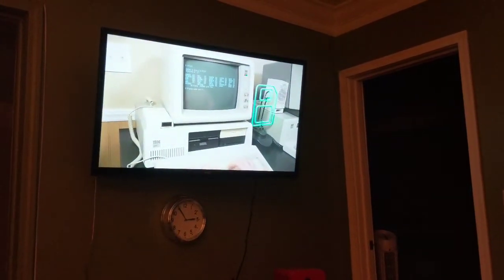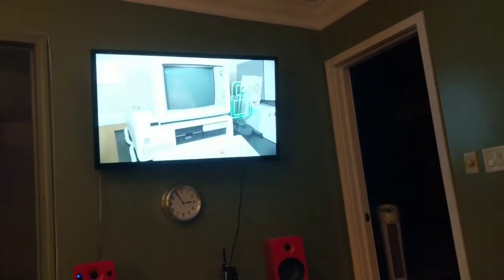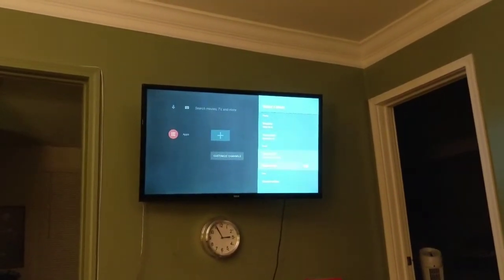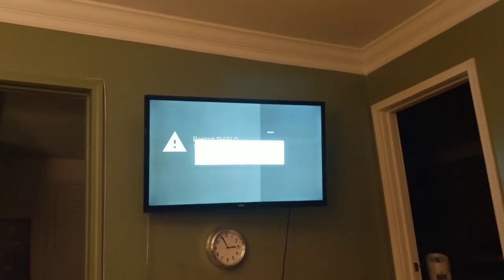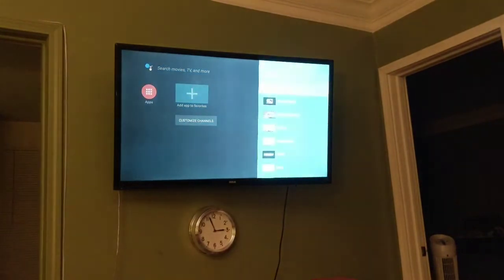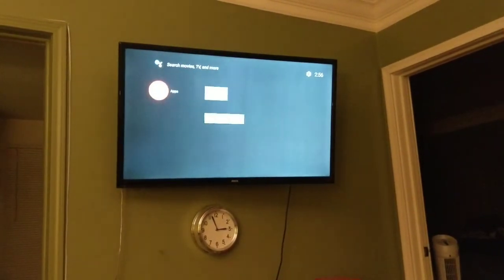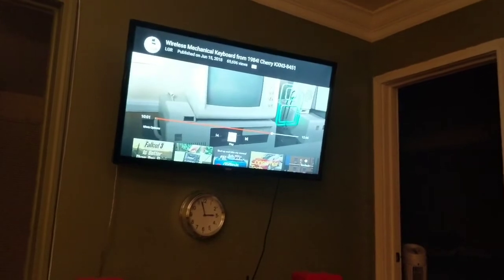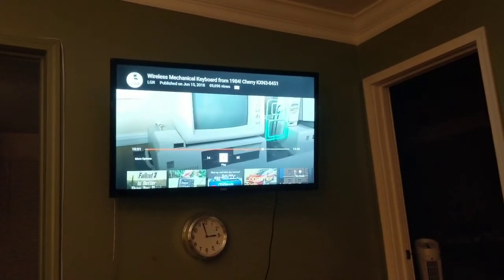Shield TV low volume bug